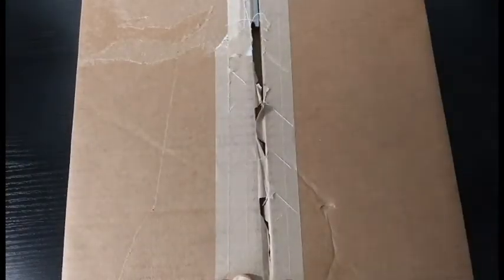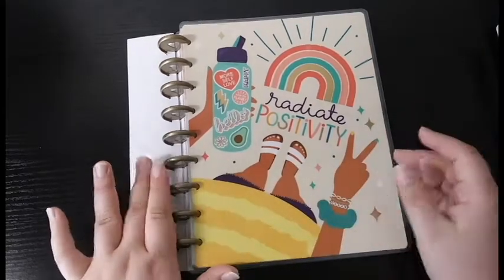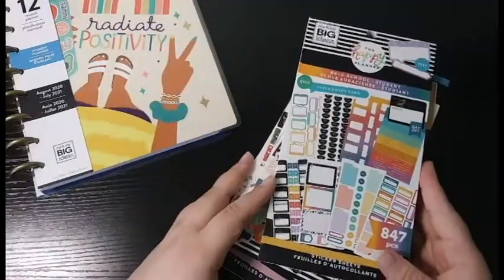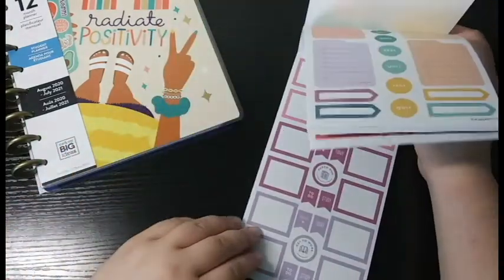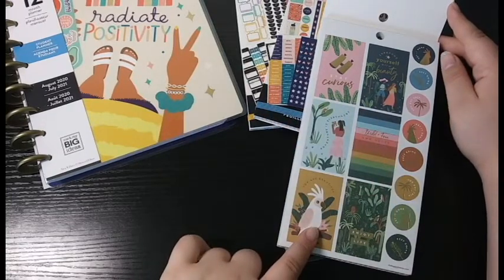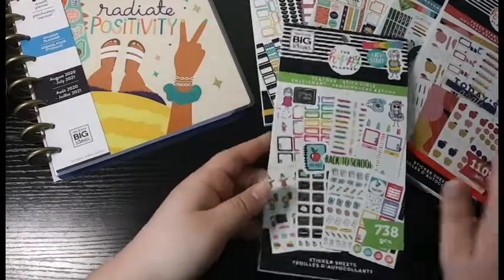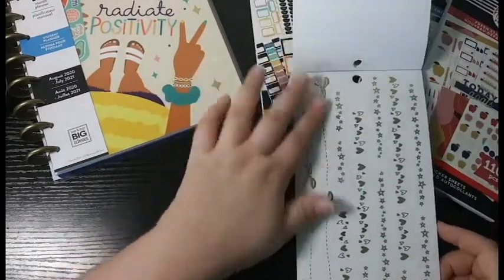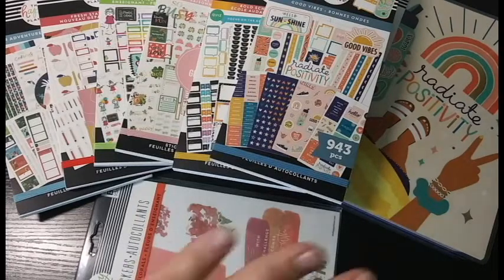Happy Mail // Happy Planner Back-To-School Launch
Hey guys!

In this video I will be sharing with you some Happy Mail that I recently ordered from The Happy Planner website during their Back To School launch.
Please remember that I did not make this video to brag (or any video, for that matter). I just wanted to share with you what I had purchased recently in order to give you some inspiration or for enjoyment.

Please read the rest of the description before asking any questions :)

-What brand of polymer clay do you use/what is your favorite?
I honestly don't have a favorite, but I mainly use Sculpey and Premo, along with Michael's brand Craftsmart.

-Do you sell your charms/have an etsy/storenvy/website for your charms?
I do not sell my charms or have a website to sell them, but I recommend following me on Instagram to keep up with my craft updates (@craftymusiclovr)